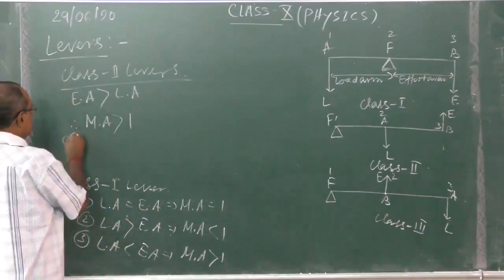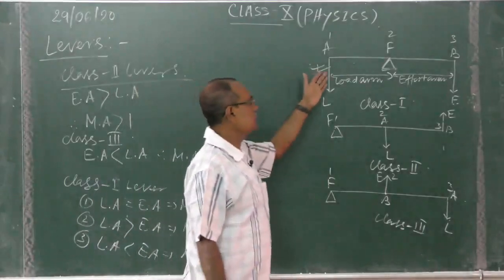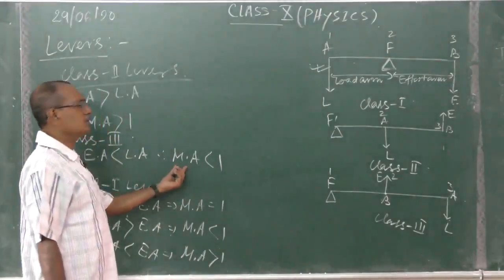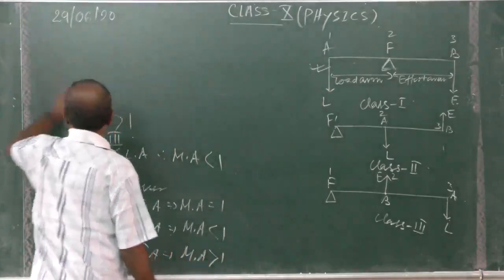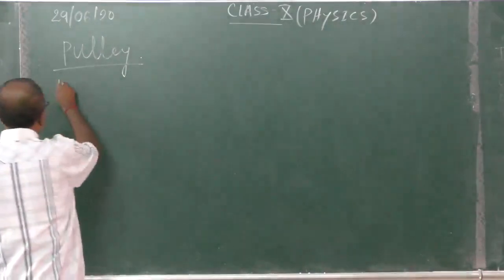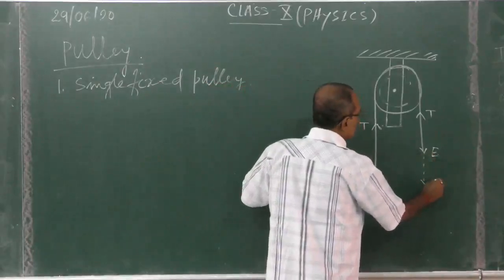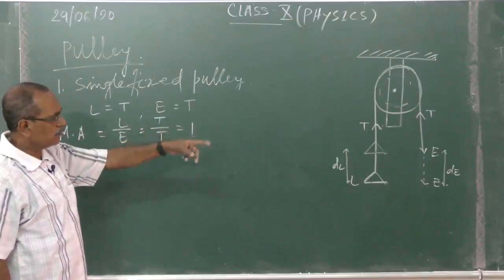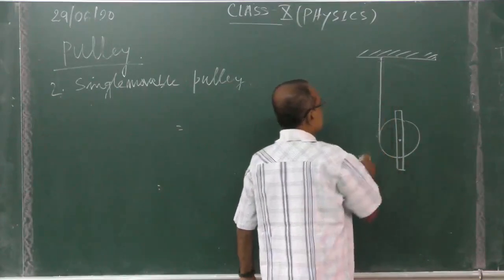1.2 | 29-06-2020 | Class : X | PHYSICS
Mentor :MR C. S CHAKRABORTY
Class : X | PHYSICS
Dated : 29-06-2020